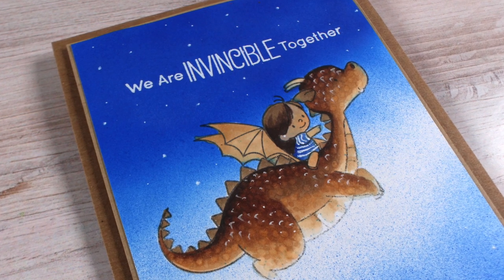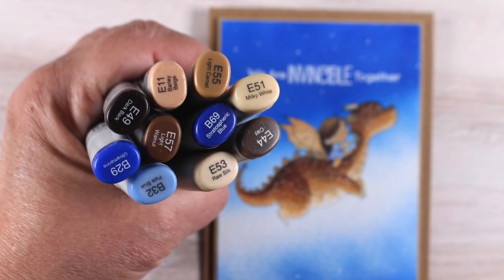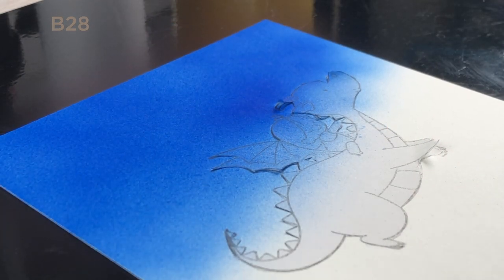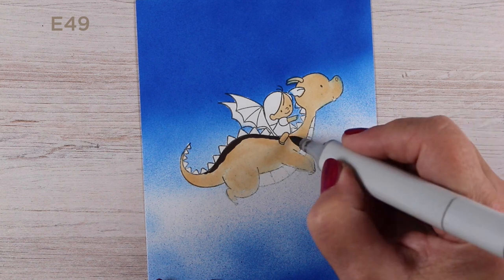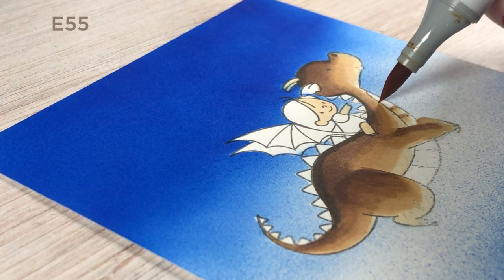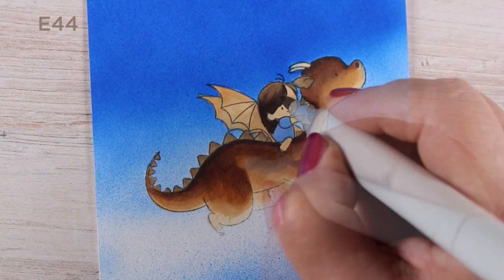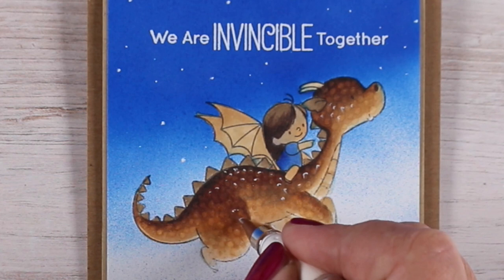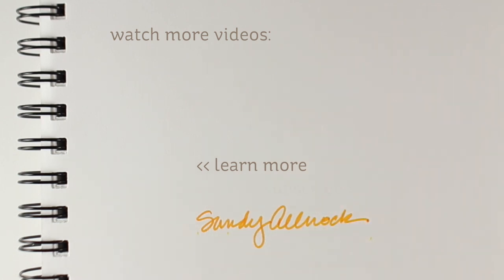Flying Dragon Card - Pantone 2020 Color of the Year: Using the 'Ponder' Colorway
After sharing the Pantone Color of the Year colorways with you, I'm going to USE the 'PONDER' group of colors together. Or at least some of them! Blog post with more info and pinnable images

Magical Friends by Birdie Brown, My Favorite Things Clear Stamps